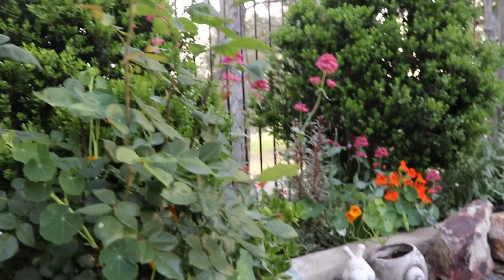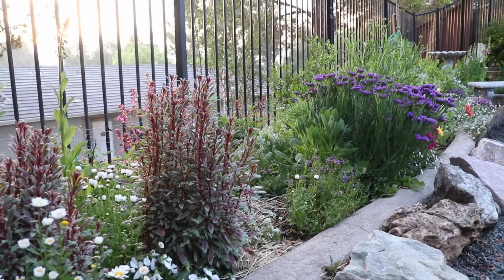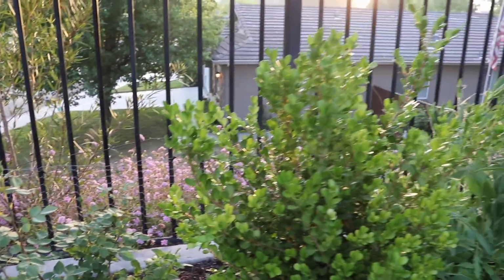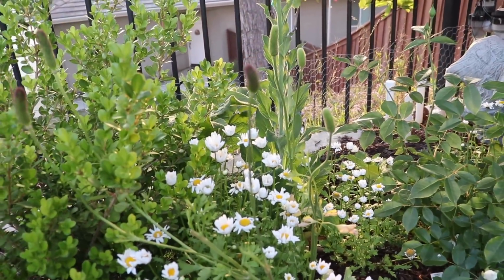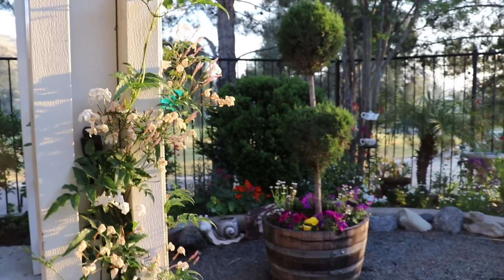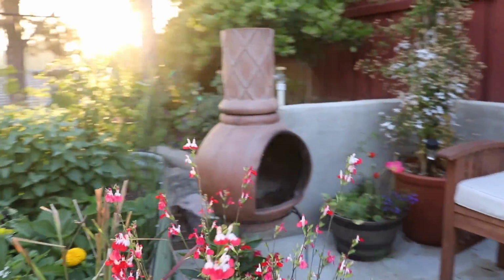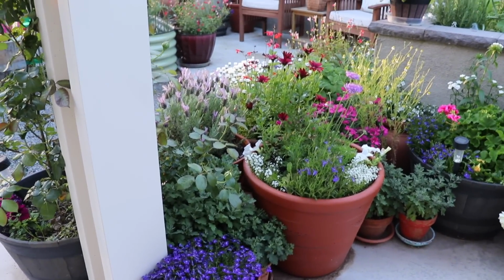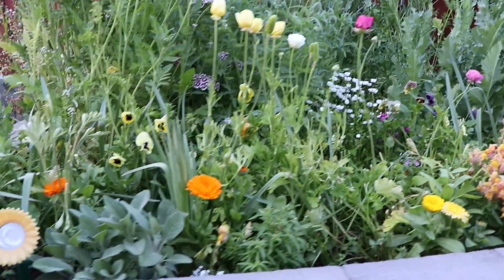Cottage Garden Tour #2 May 2023 | Perennial Garden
I'm sharing the cottage garden in the first week of May. Take a look at the perennial cottage garden this week.